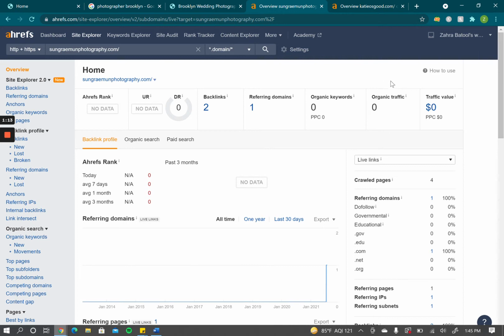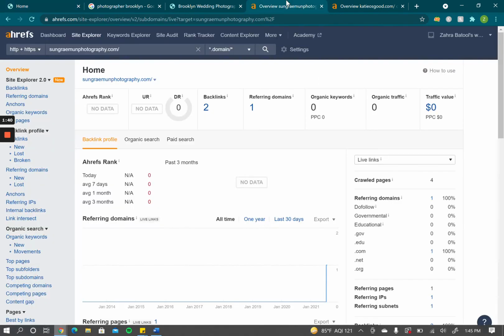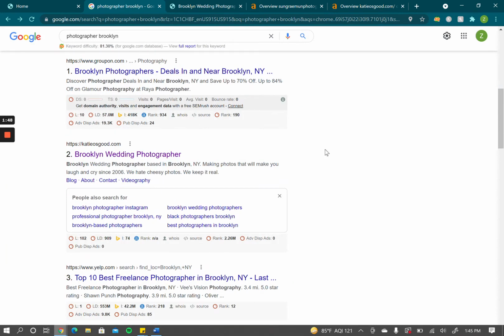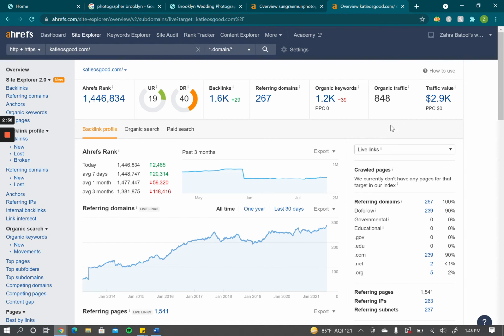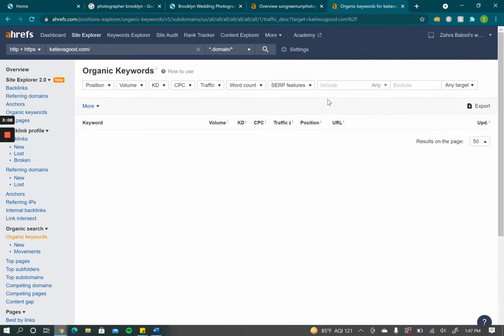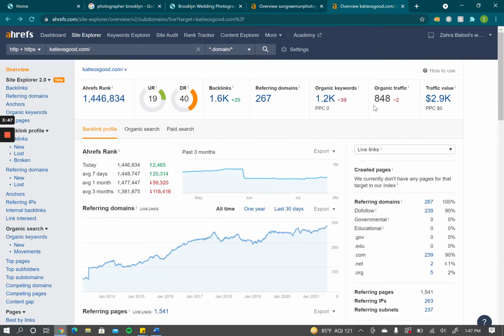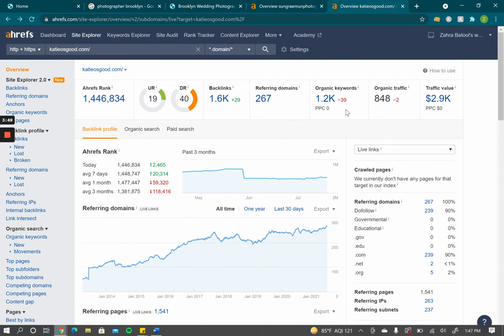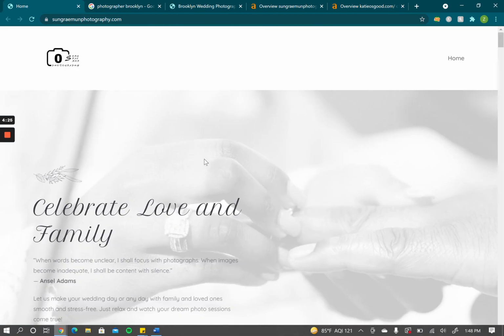Sungraemun Photography LLC - Brooklyn, NY: Website Review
Zahra shows Sungraemun Photography LLC - Brooklyn, NY that photographer Brooklyn and numerous other keywords are relatively easy to rank for. Increasing authoritative content with targeted keywords, and adding citations and quality backlinks will help boost a site on Google searches. Zahra is an expert in digital marketing and her team of experienced designers and SEO specialists can help businesses improve their site traffic and increase their profits!